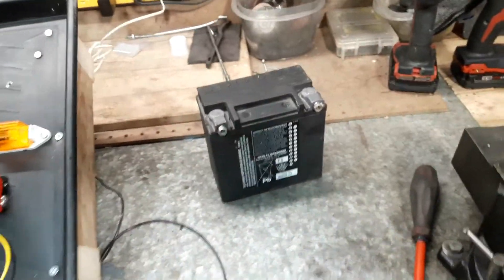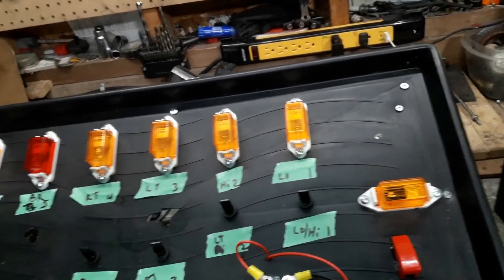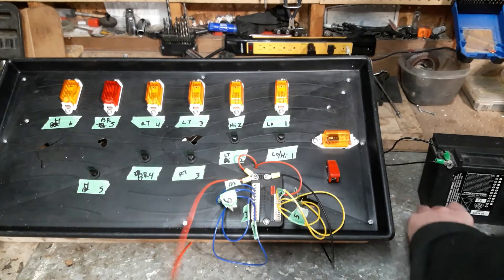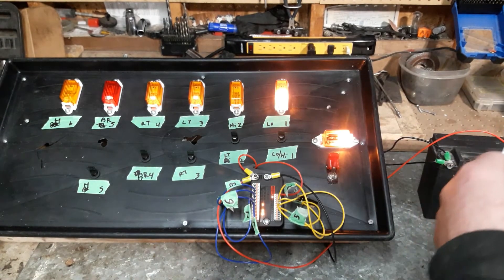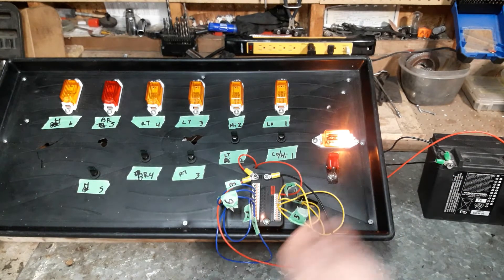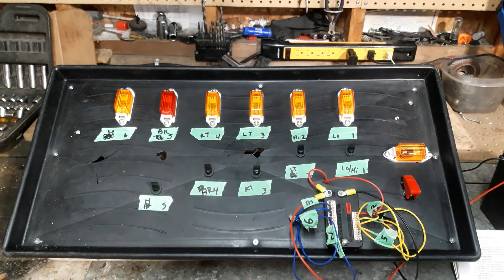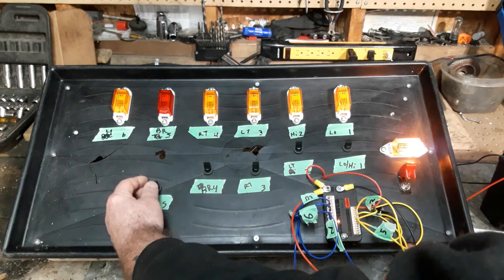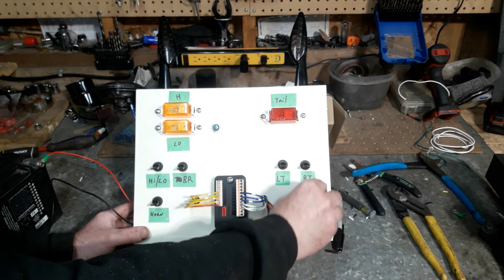Motogadget M-unit Beginners Install and Features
This video covers a Motogadget m-unit install and set up for beginners. This shows a few features of the unit if you may be interested in trying it out. This is a very powerful and impressive piece of tech for any bike builder.